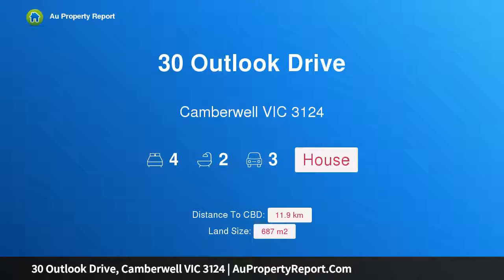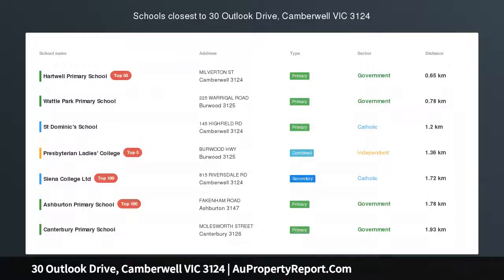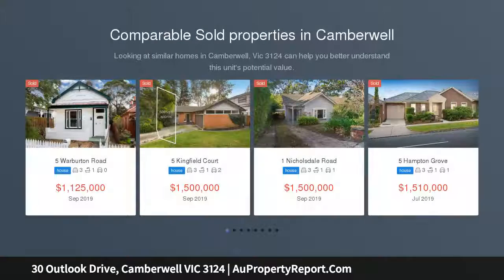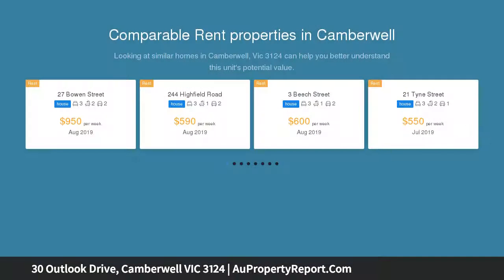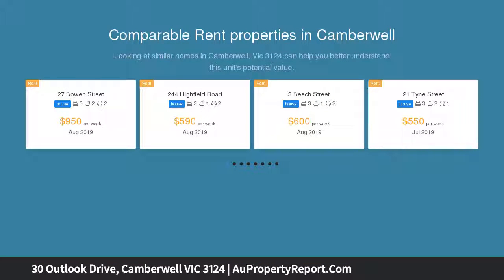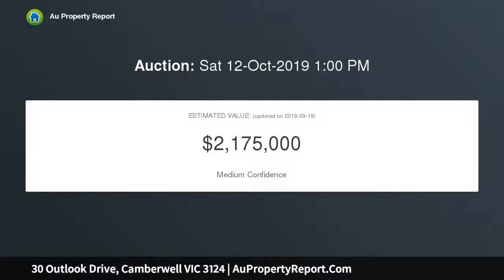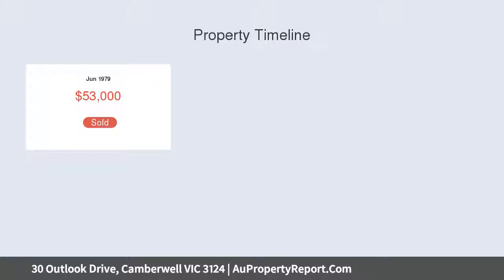30 Outlook Drive, Camberwell VIC 3124 | AuPropertyReport.Com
30 Outlook Drive, Camberwell VIC 3124
Property Type: house
Bedrooms: 4
Bathrooms: 4
Car Space: 3
Corner the comfort and superb city views